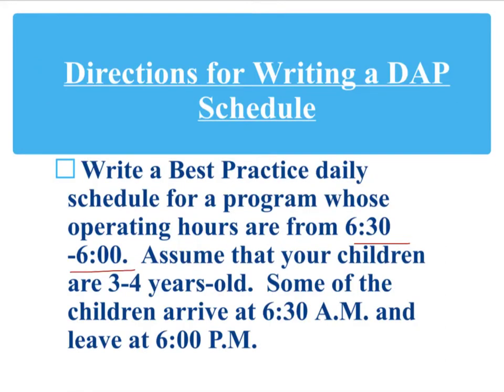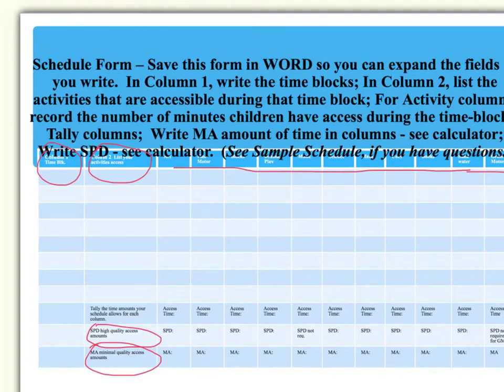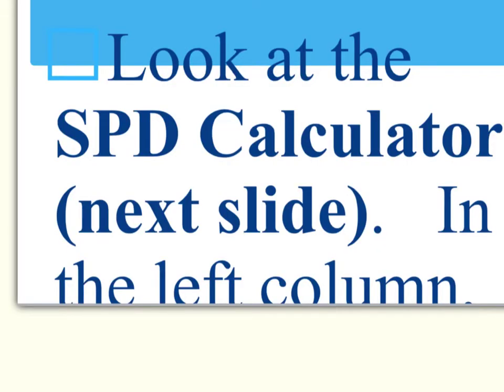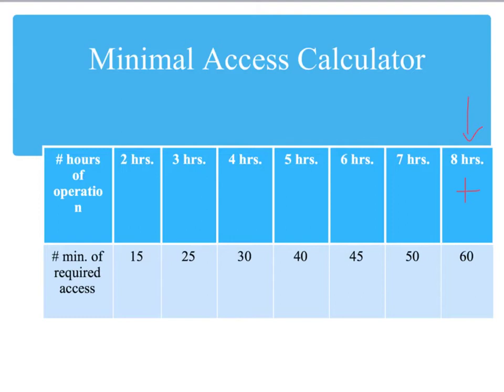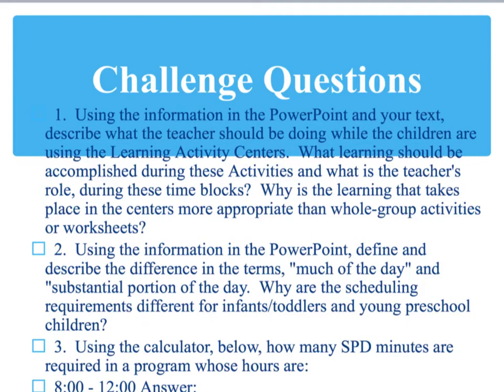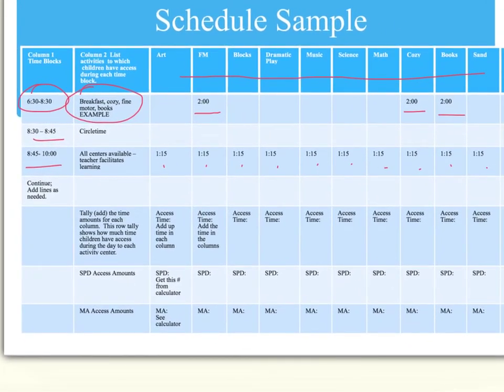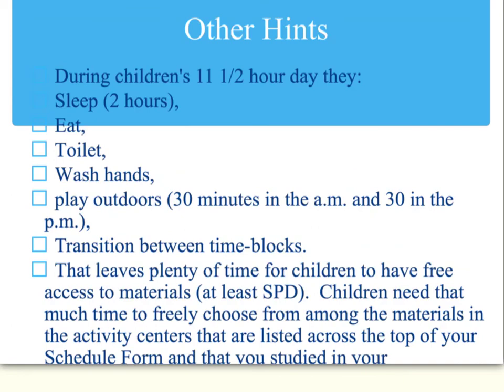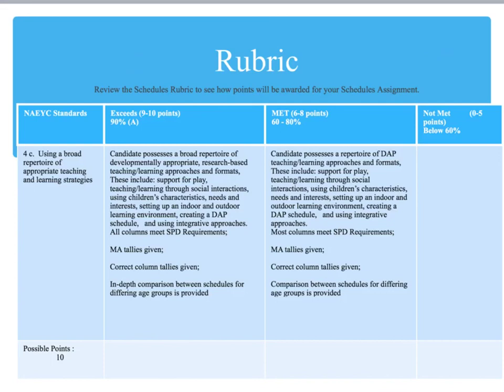Narrated Schedule Assignment Instructions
This video provides narrated and visual instructions for the Schedule Assignment in CHD 120. Produced by Maggie Charlton, CHD Program Head at Virginia Beach campus of Tidewater Community College.